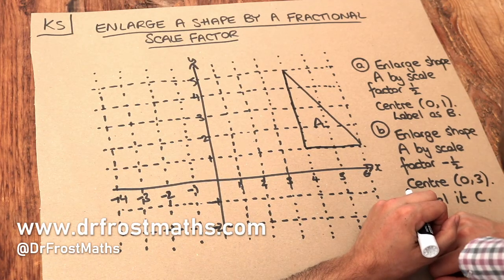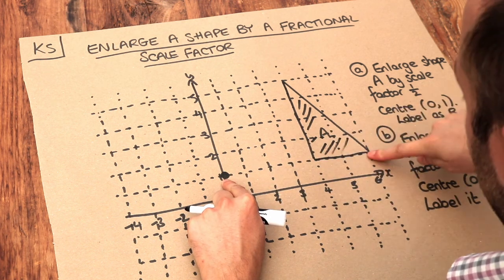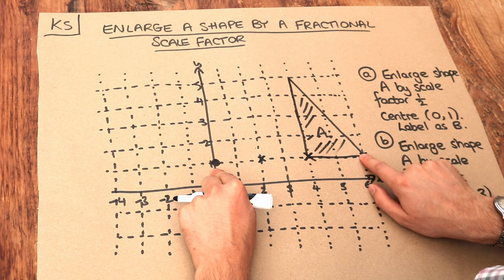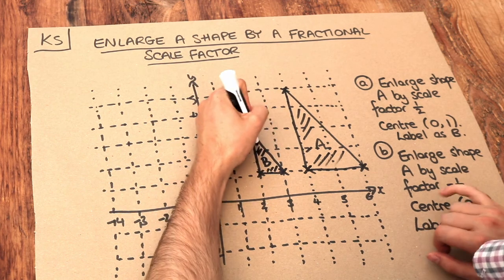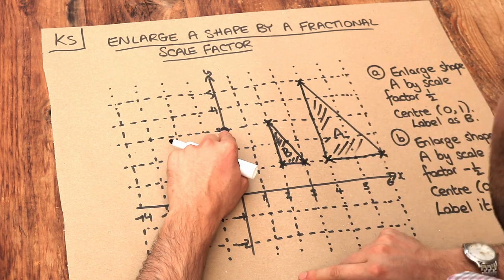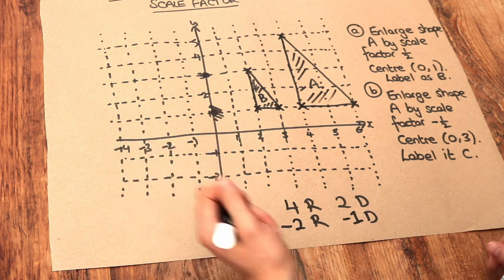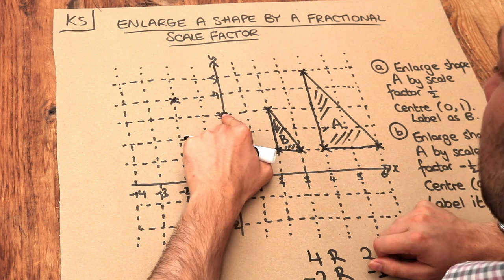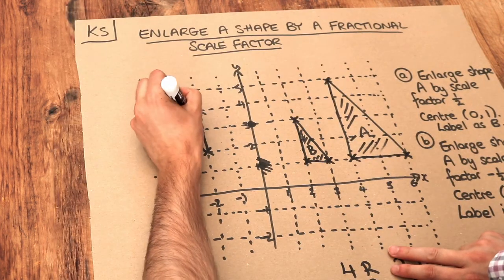Key Skill - Enlarge a shape by an fractional scale factor.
"Enlarge a shape by an fractional scale factor."